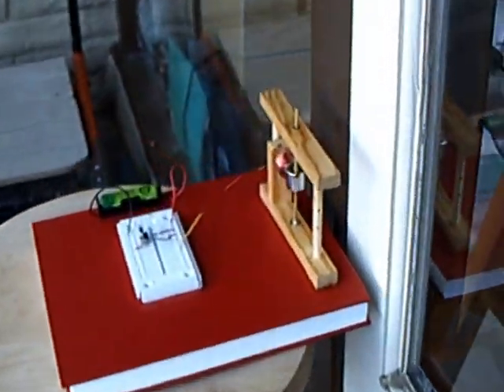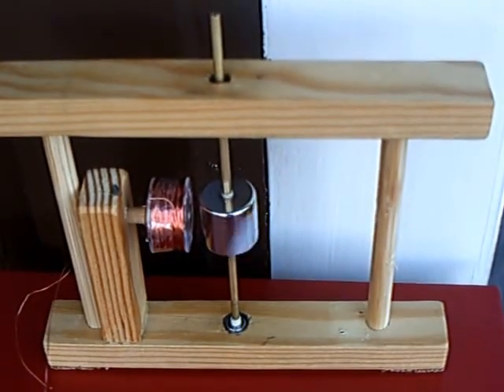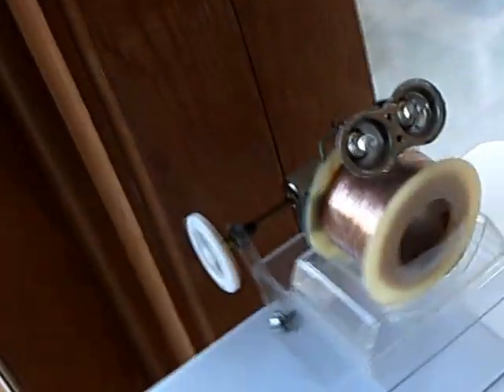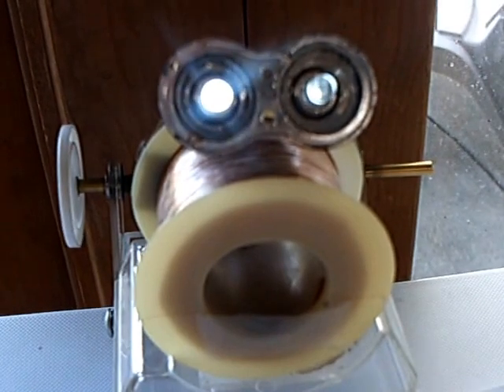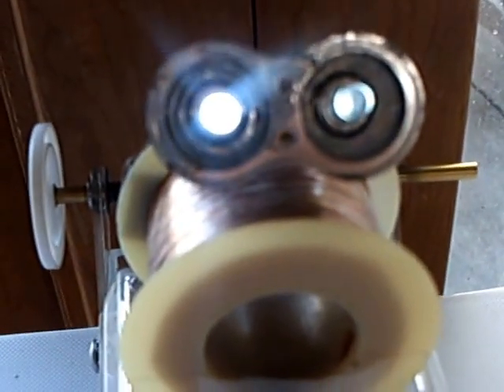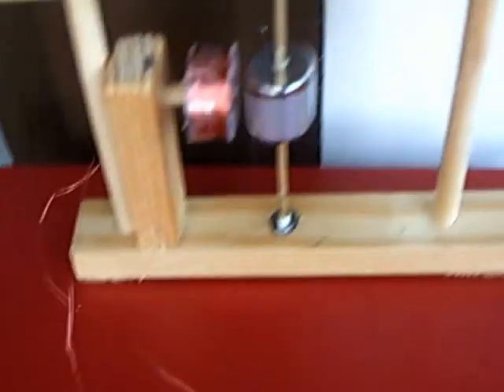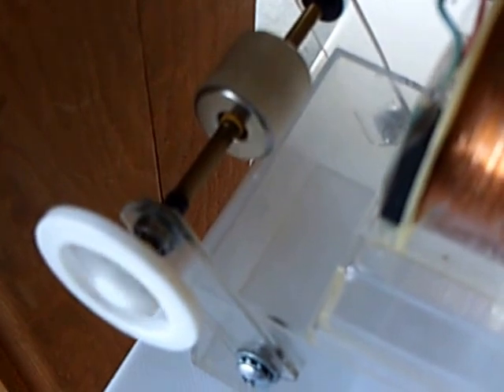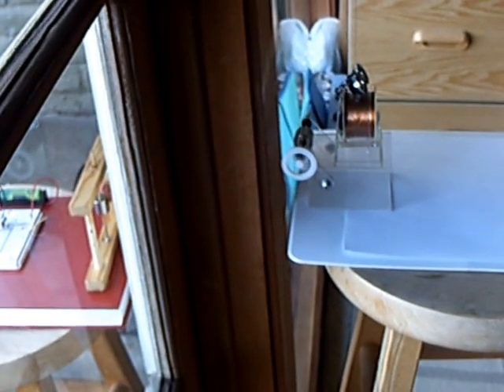Wireless Energy Transmission ----- thru a wall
This shows transfer of electrical energy through a wall in my house using rotating magnets.  A strong magnet is rotated by a simple electric pulse motor on the outide,  the rotating magnetic flux lines pass through the wall to a second free rotating magnet on the inside, and a pickup coil converts the mechanical energy back into electrical.